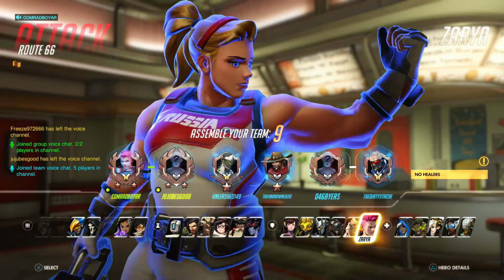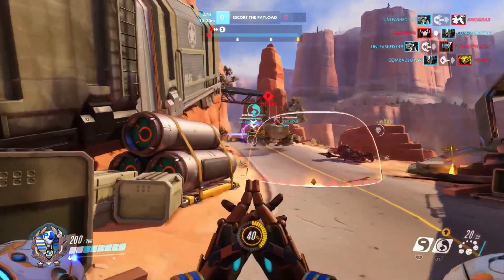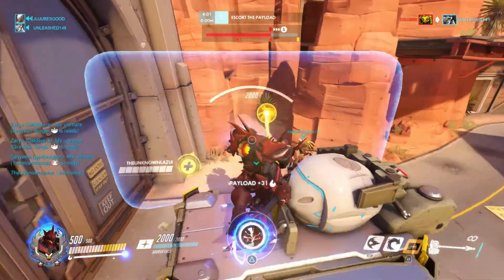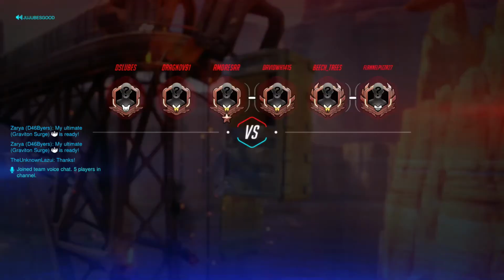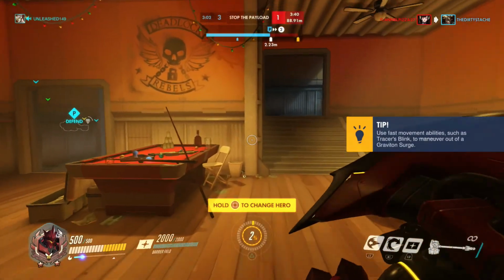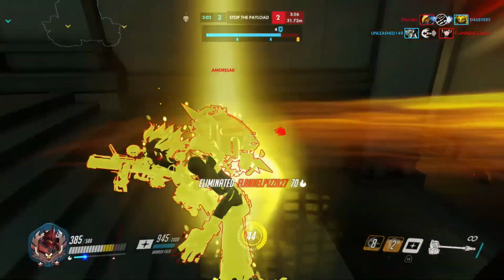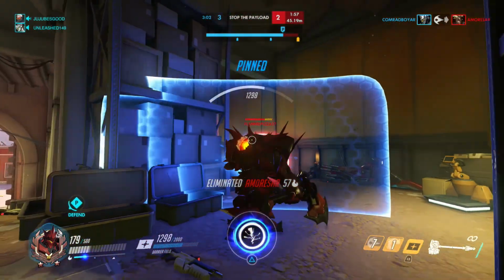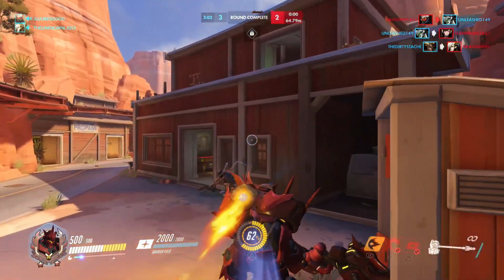Reinhardt GAMEBREAKING Abilities?! - Overwatch Replay Ep 8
Ivan breaks down how even a newb like himself can destroy while playing as Reinhardt!
Ivan: @Bakintheussr
Julien: @jujubesgood
Follow Julien on instagram: myscientificlife